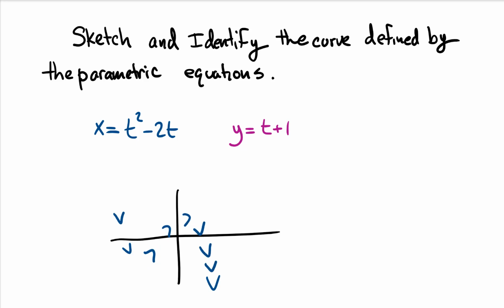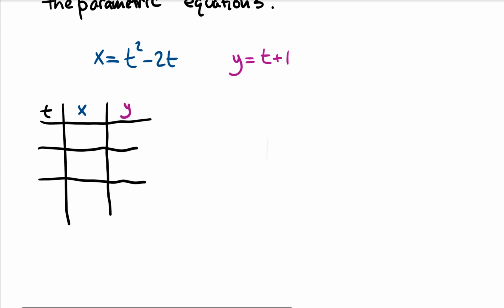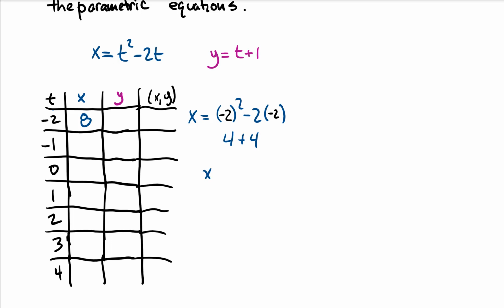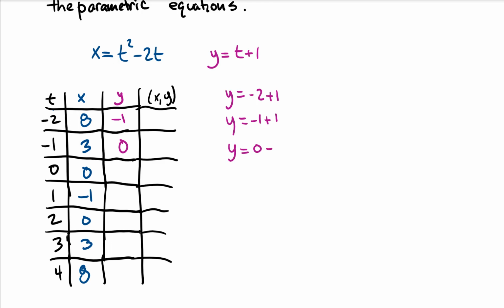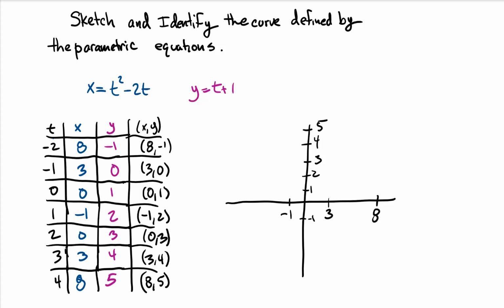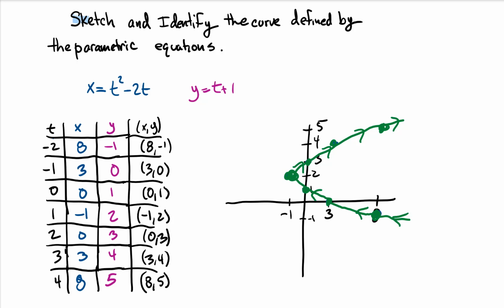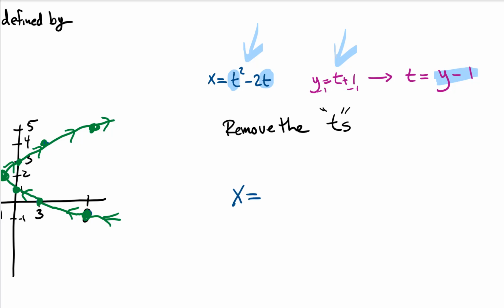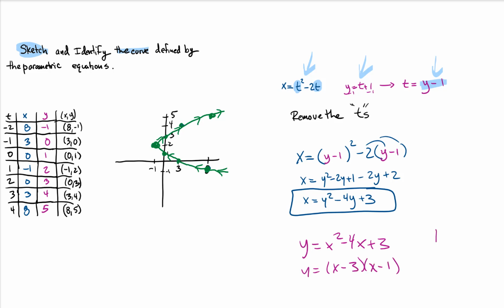12.1.1 Parametric Equations